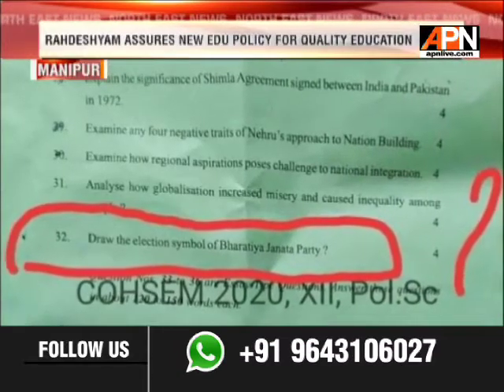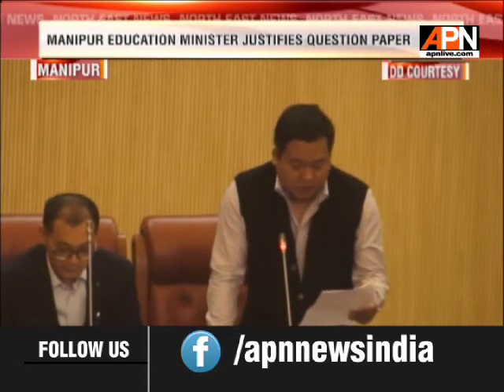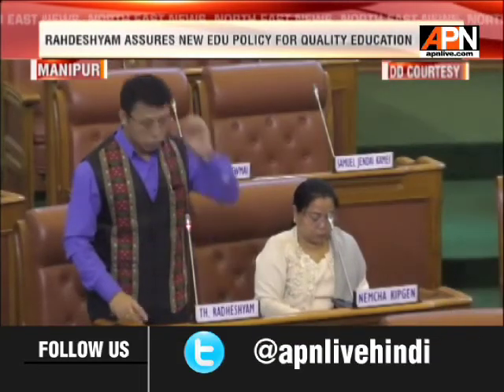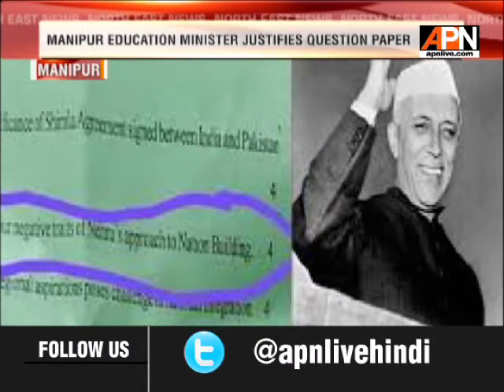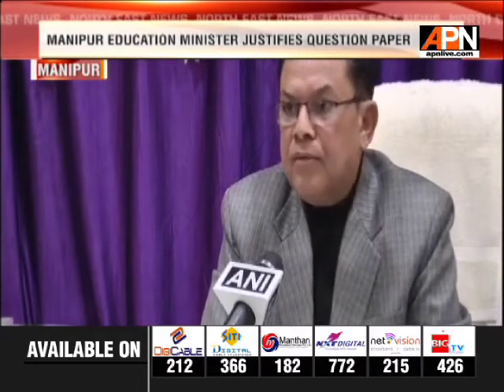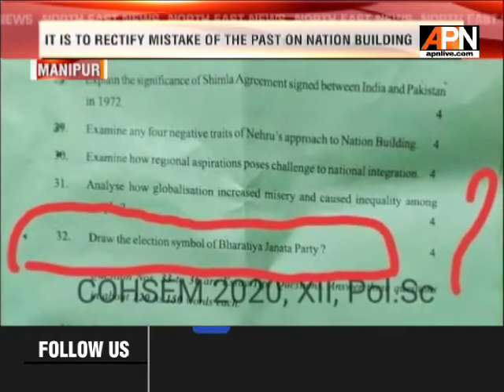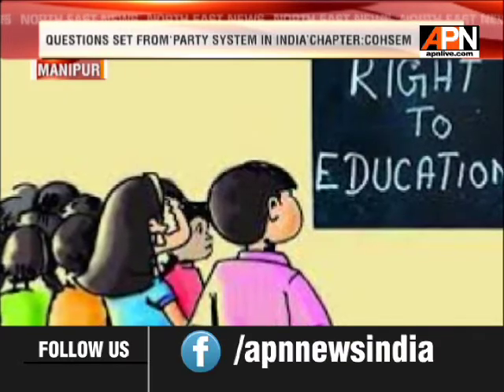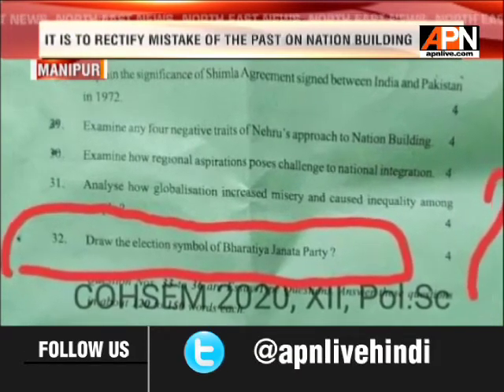MANIPUR EDUCATION MINISTER JUSTIFIES QUESTION PAPER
Amid the row over recent questions asking student to DrawBJPsSymbol and analyze four negativetraits of the approach of JawaharlalNehru, towards nationbuilding, Manipur education minister Thokchom Radheshyam defended oppositions’ criticism on some of the questions and said the questions were within the syllabus and there was nothing_wrong on the part of the question setters setting the question.

Keep watching APN News for Latest News and Insights (TataSky- 542, AIRTEL-328, DISH TV-2316, DEN- 350, SITI- 366, DIGICABLE- 212, HATHWAY- 223, NETVISION- 262, Videocon d2h- 320).